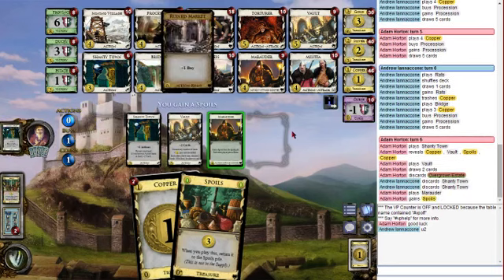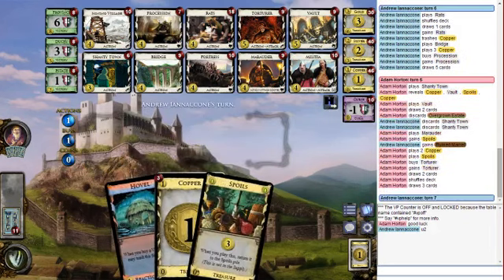GokoDom III Semifinals Game 3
Kingdom Cards: Shanty Town, Bridge, Fortress, Marauder, Militia, Mining Village, Procession, Rats, Torturer, Vault